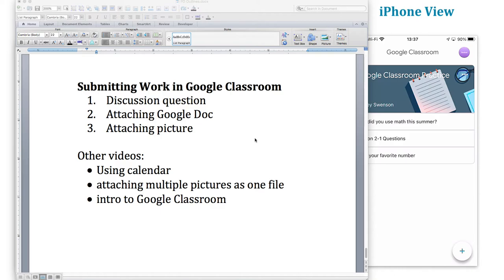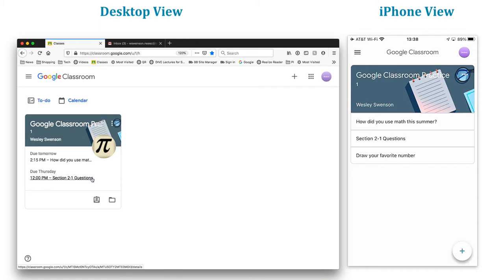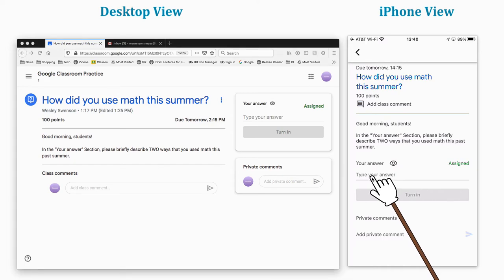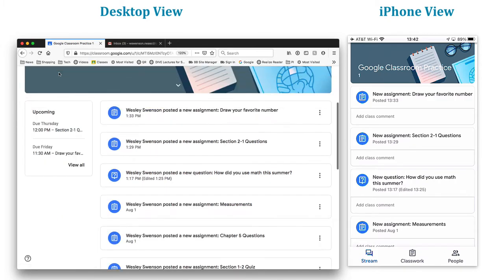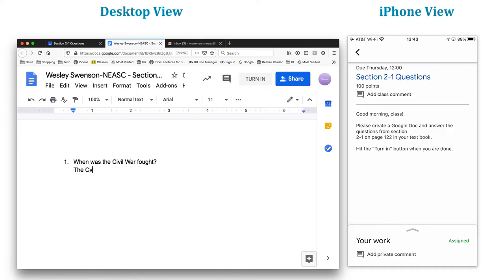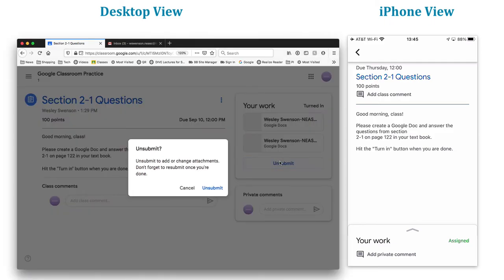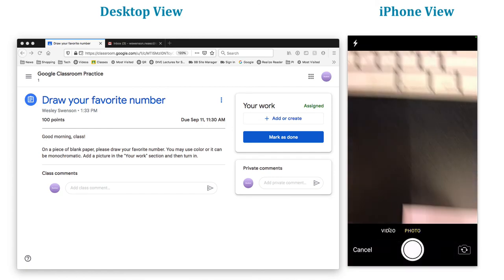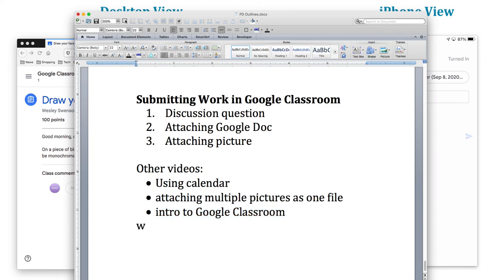Submitting Work in Google Classroom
For parents and students, this video shows how to submit three types of assignments:
1. Discussion questions
2. Creating or adding Google Doc (or other Google tool)
3. Attaching picture of written assignment

This video shows BOTH desktop and iPhone views.